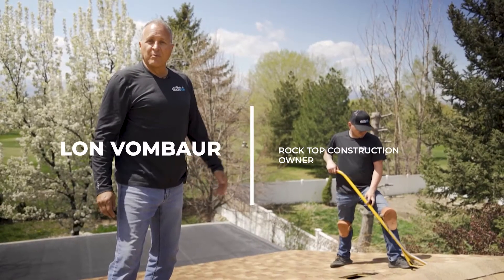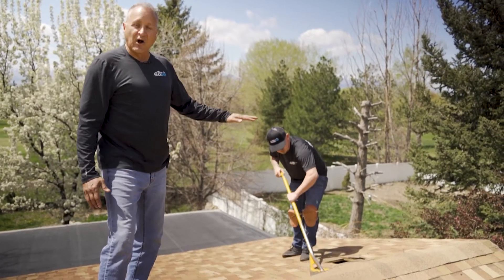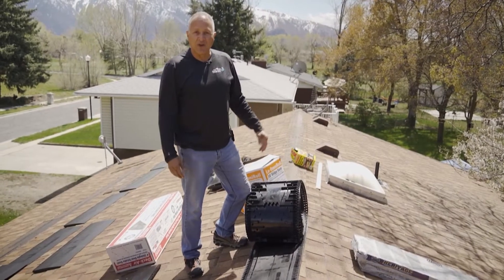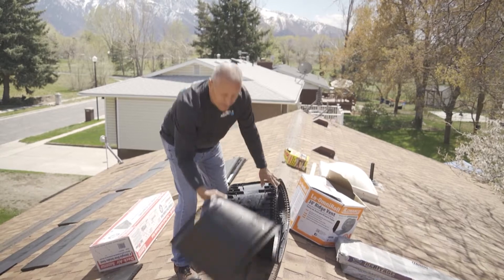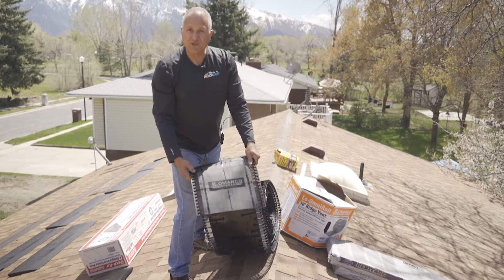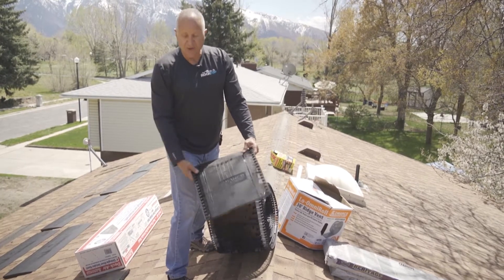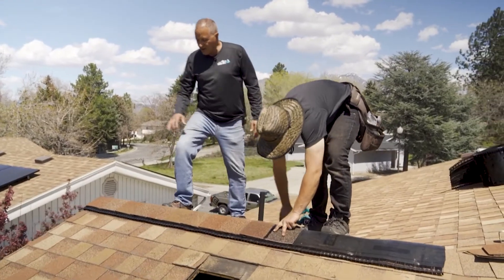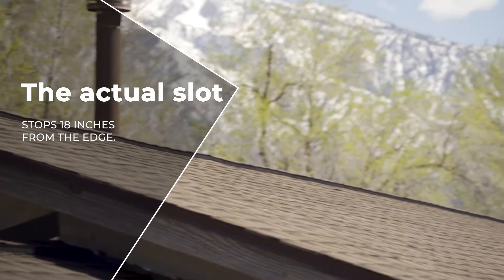Installing Ridge Vent to Increase Energy Efficiency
Ridge vent is the most effective form of exhaust ventilation. In this video, we install ridge vent (Lomanco Omni-Roll) on a home in Sandy, Utah. This upgrade increases energy efficiency and saves money on utility bills.